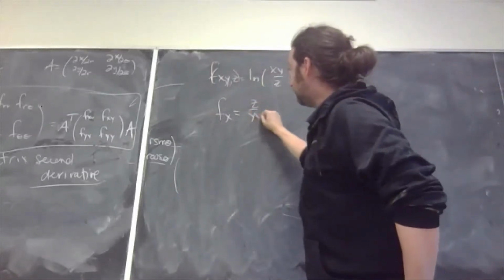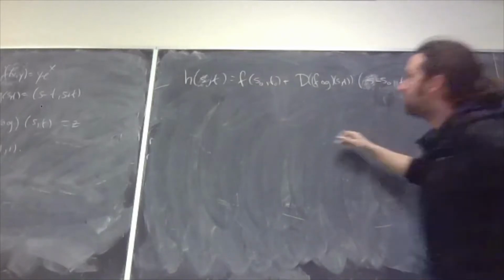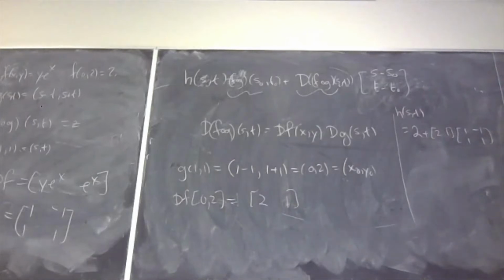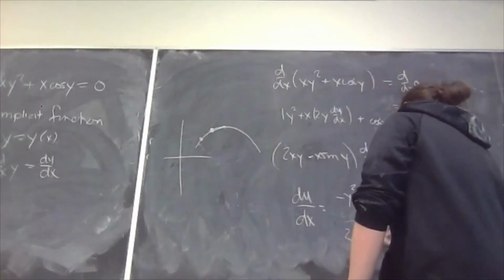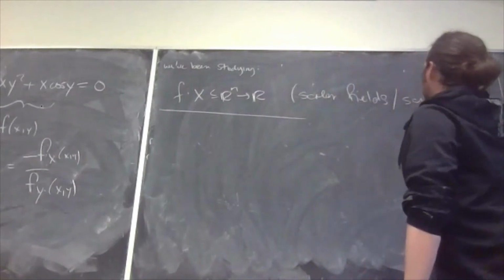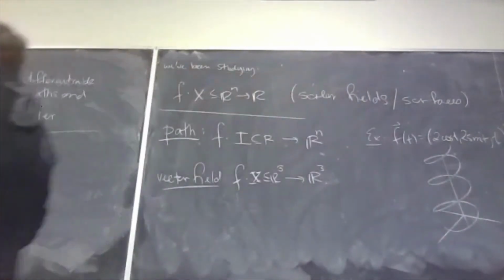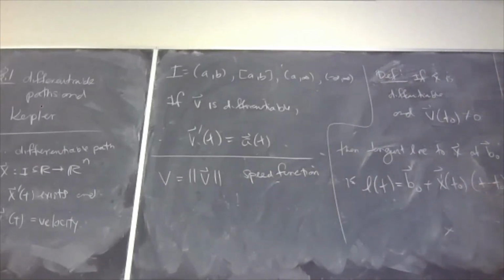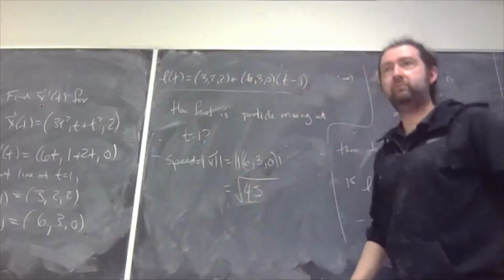Math 304 - 3.1 Introduction to Paths